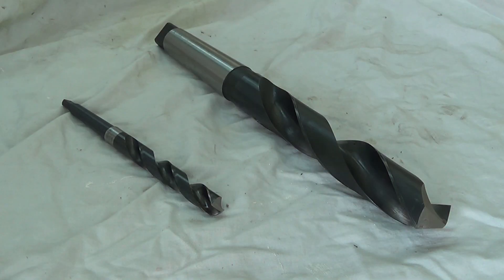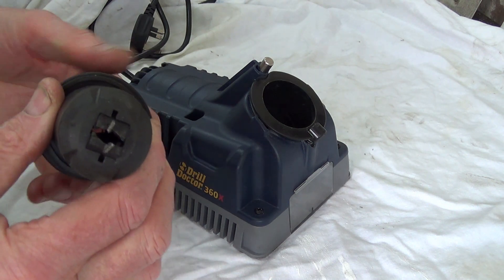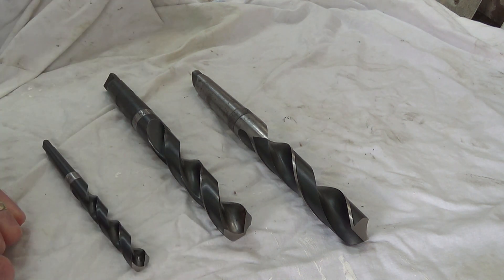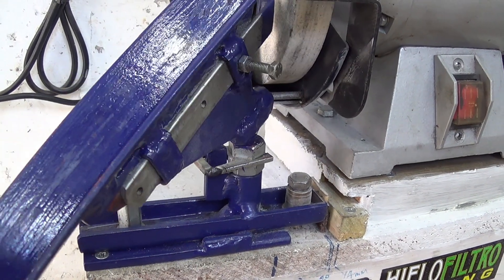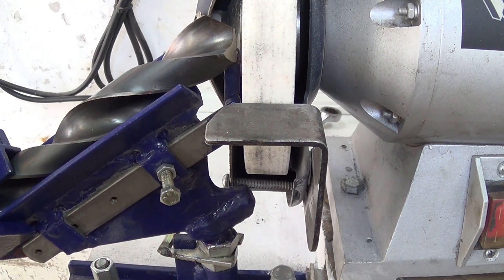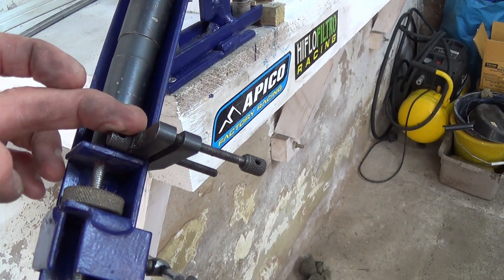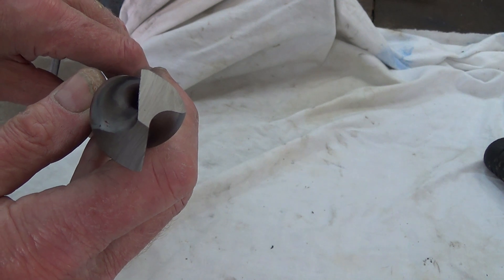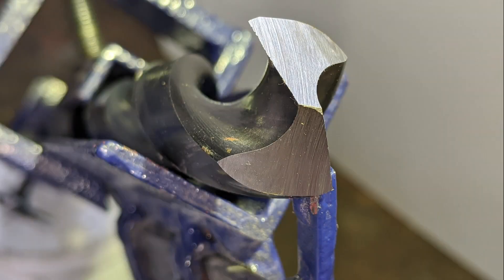HS9 Making a large drill grinding jig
A short video to explain how I made a grinding jig to sharpen twist drills 14mm to 32mm on a standard 6 inch (150mm) bench grinder.